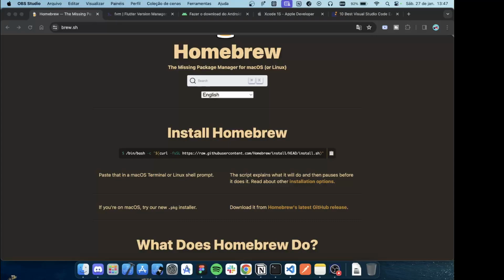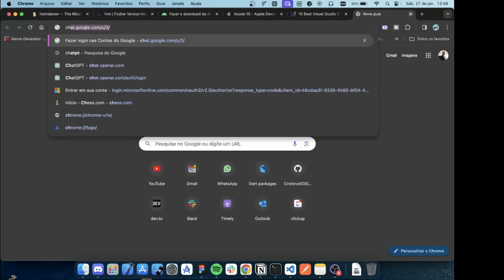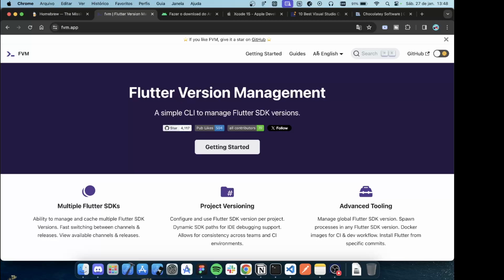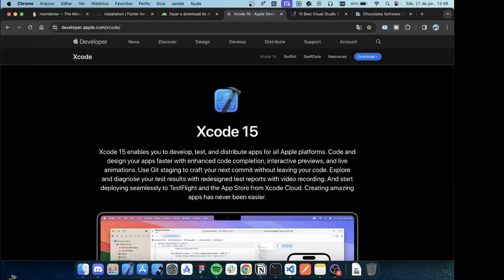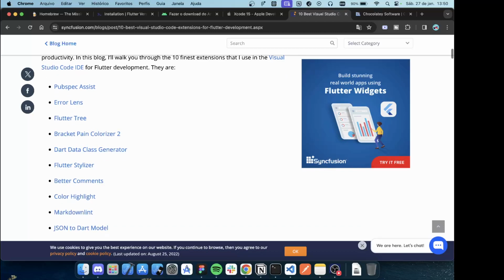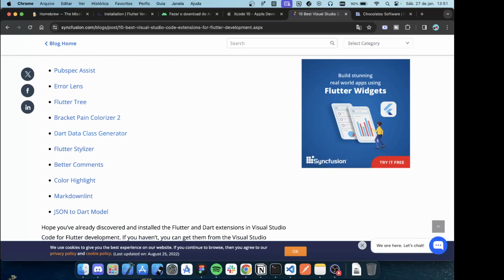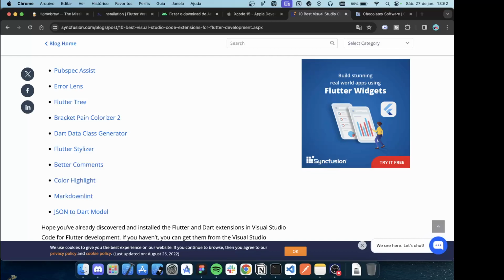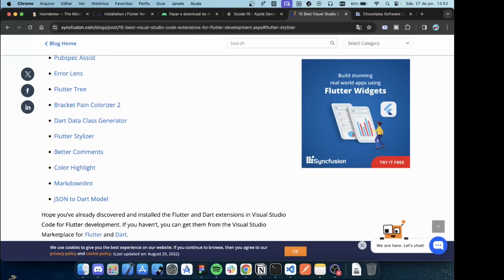What is use for work as a developer - Basic setup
Hi guys, the main purpose of this video is to show what tools is use for work as a flutter developer.